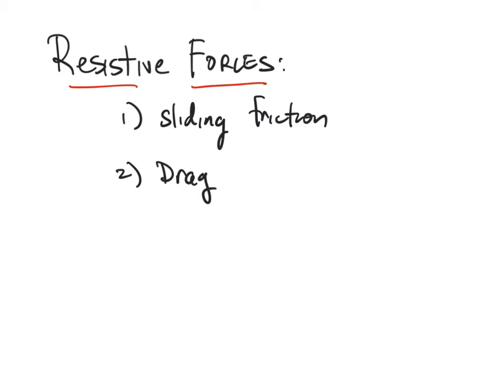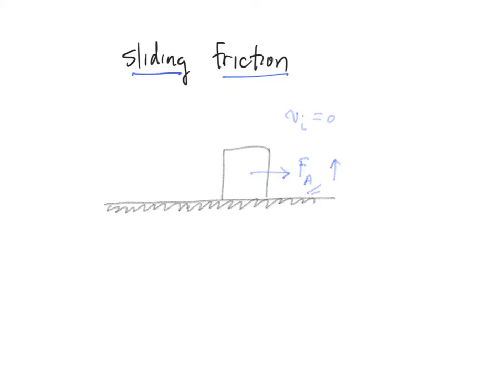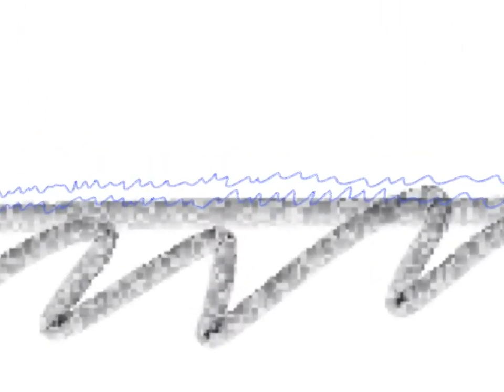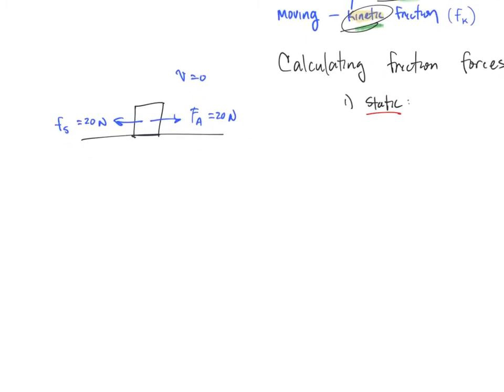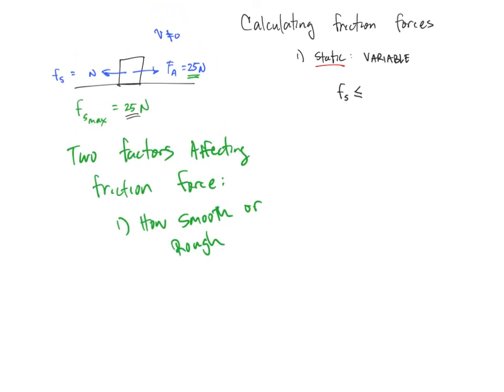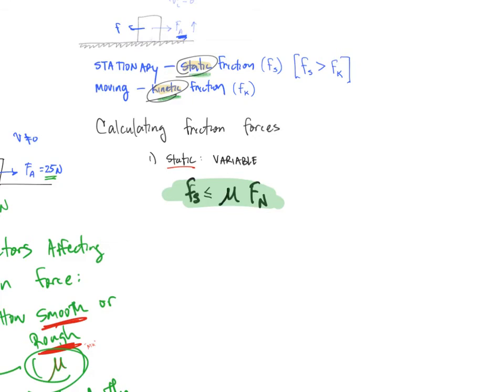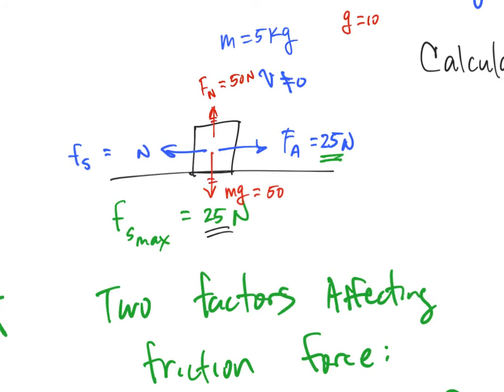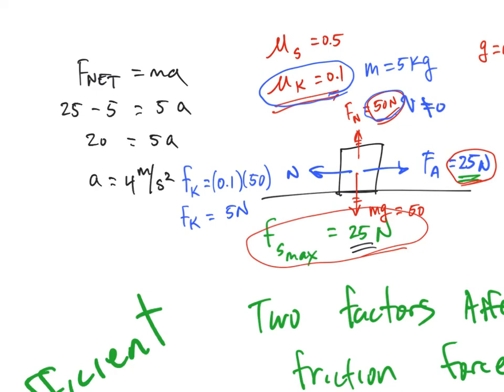Forces 5- friction